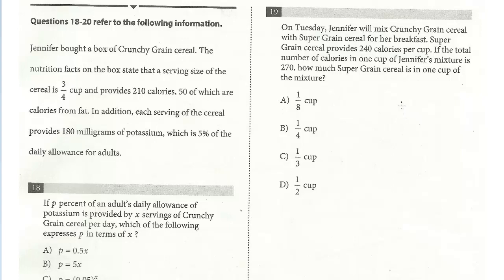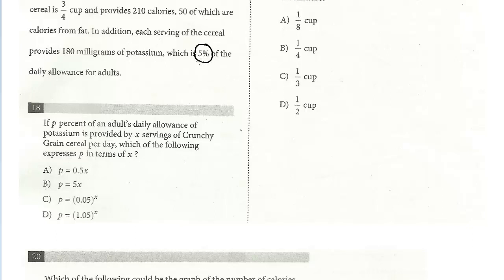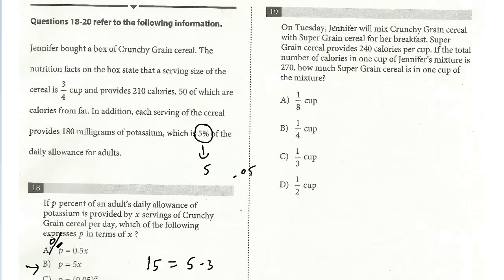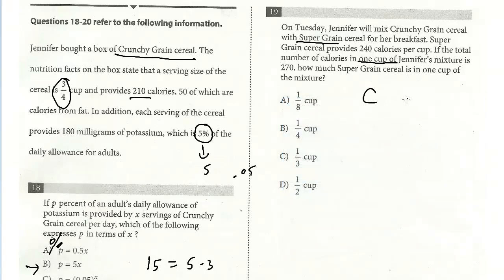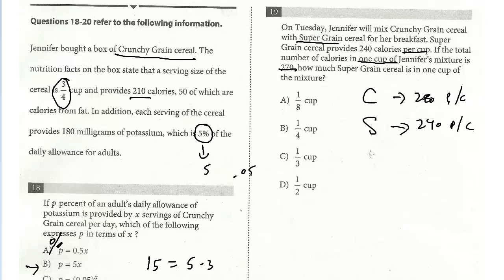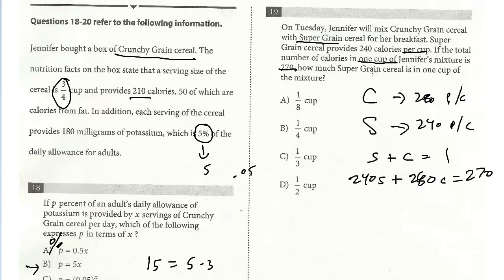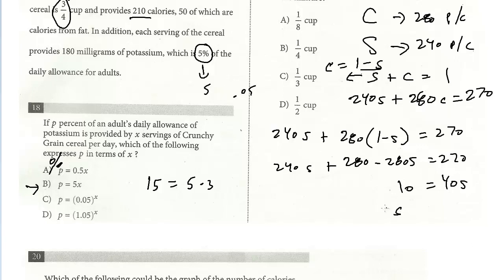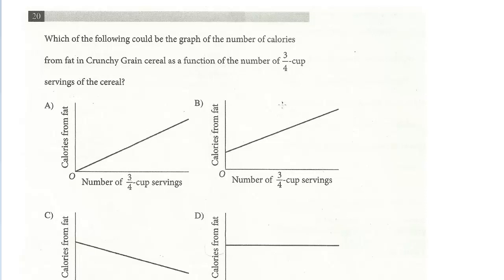SAT Test 9, Section 4, 18-20